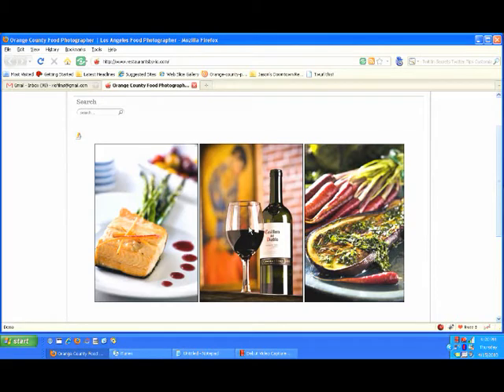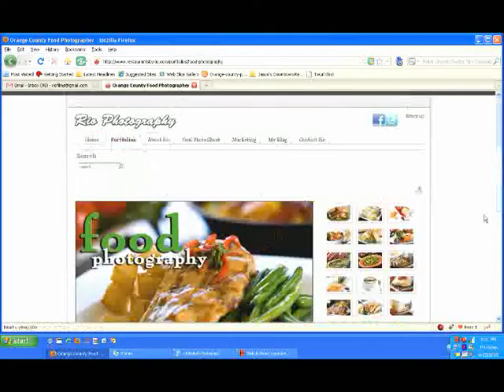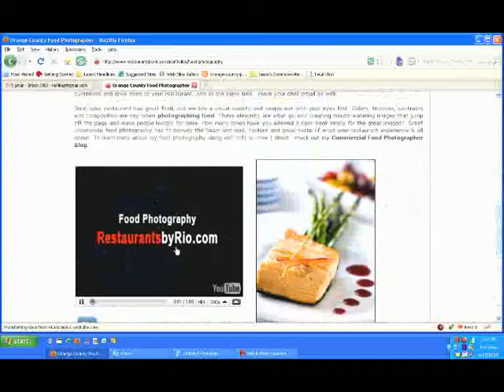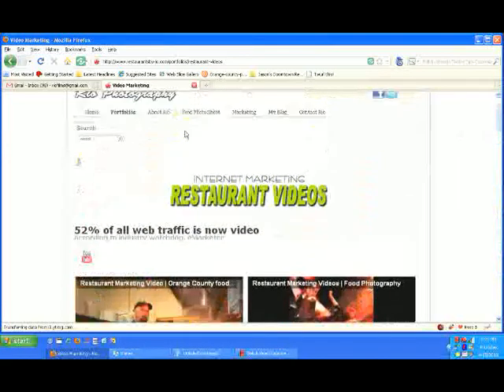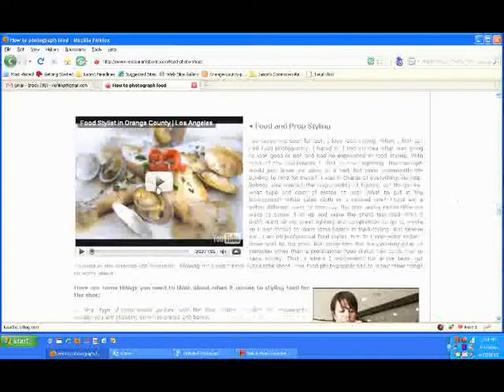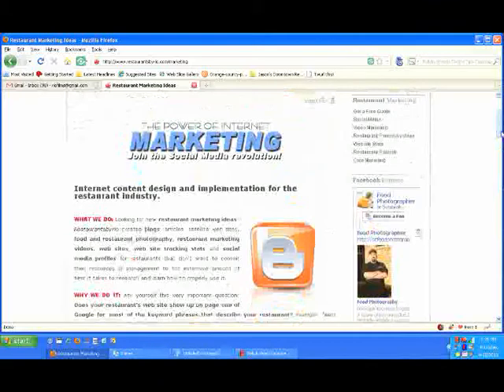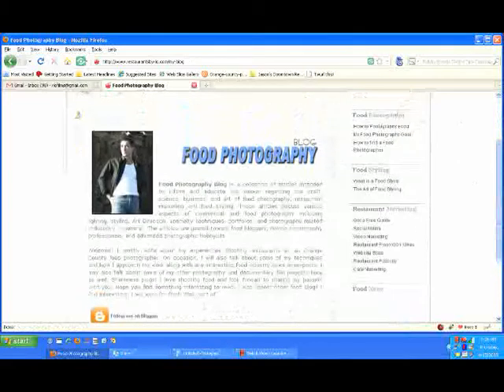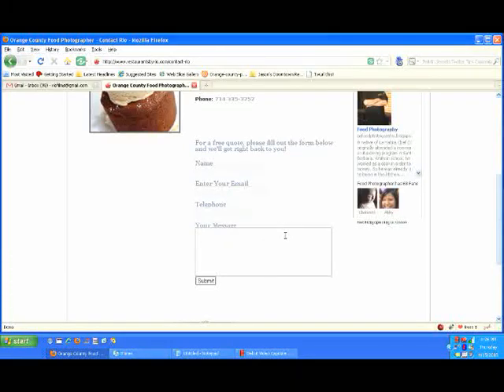Food Photographer | Orange County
Orange County food photographer 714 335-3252, welcomes you to his food portfolio web page. In this video, he will discuss where to find the information you are looking for on the food photography web

Alan is a Los Angeles and Orange County commercial food photographer, noted for his beautiful photographic lighting techniques. His specialty is supplying dramatically lit food images for advertising, packaging, editorial, cookbook projects and restaurants utilizing top-of-the-line digital photographic equipment. Several restaurants in Orange County and LA have relied on Alan for his expertise and creativity for their food photography projects. Once you compare Alan's portfolio and rates to other Los Angeles and Orange County food photographers, you'll see that he is a great choice for your project.

If you are the owner or manager of an Orange County restaurant and need some exciting new food photography for marketing or advertising materials, such as menus, table tents, magazine ads or for your web site, you need to hire a talented commercial food photographer that can provide you with mouth watering food and drink photos.  Rio Photography specializes in this type of exciting and artistic food photography. We can provide you with spectacular images that will wet the appetite of your potential customers and drive them to your restaurant. And at the same time,  make your chef proud as well!

Sure, your restaurant has great food, but we live a visual society and people eat with your eyes first. Colors, textures, contrasts and composition are key when photographing food. These elements are what go into creating mouth-watering images that jump off the page and leave people hungry for more. How many times have you admired a cook book simply for the great images?  Great commercial food photography has to convey the heart and soul, texture and great taste of what your restaurant experience is all about. To learn more about my food photography along with info on how I shoot, check out my web

Alan shoots food photography in Los Angeles, Orange County, San Diego, Riverside and Corona.